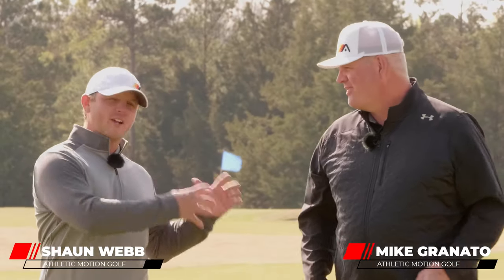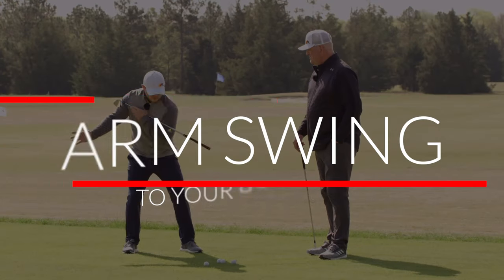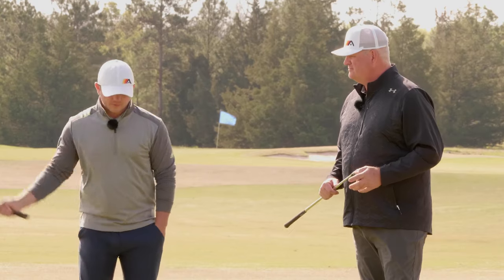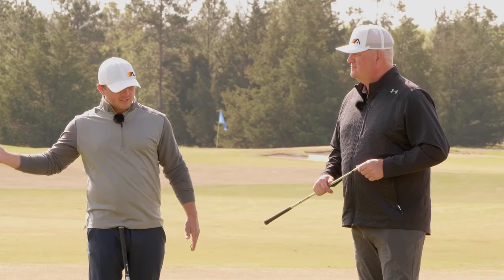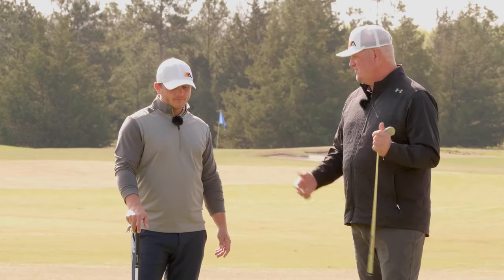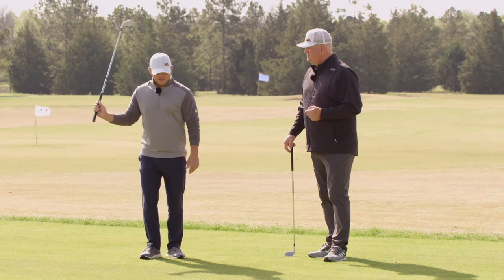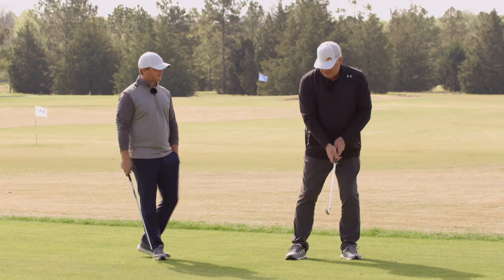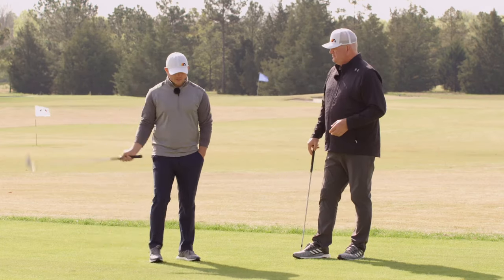Match Your Arm Swing To Your Body Turn🏌️‍♂️ ⤴️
We normally see two distinct patterns - either all arms or a complete body turn.

In Today's video... we're going to show you the in between to find that SWEET spot that matches your arm swing to your body turn PERFECTLY.

Let's sync up your body & arm movement!